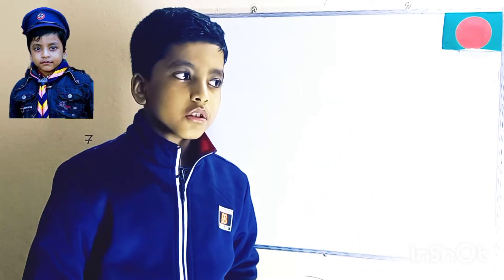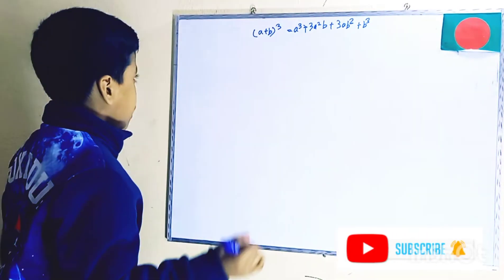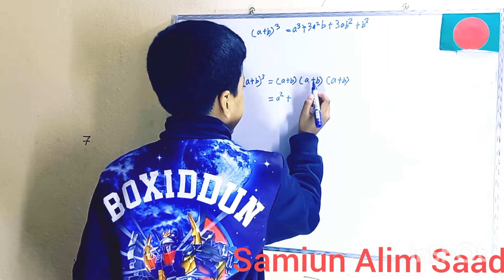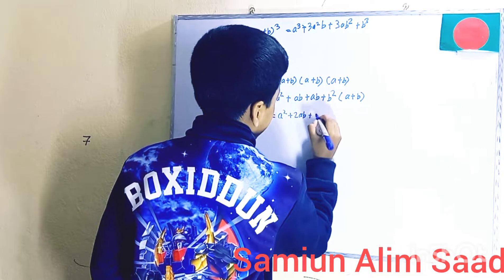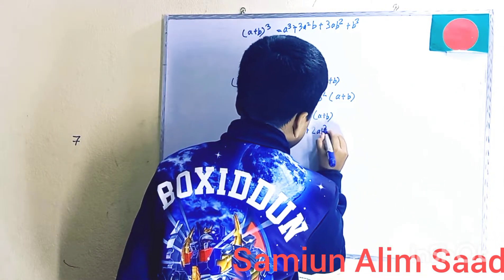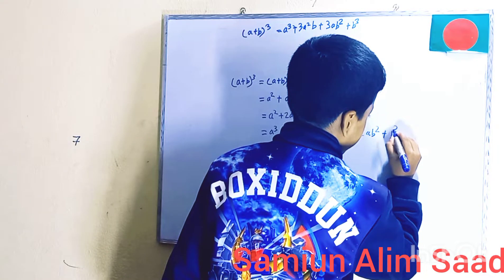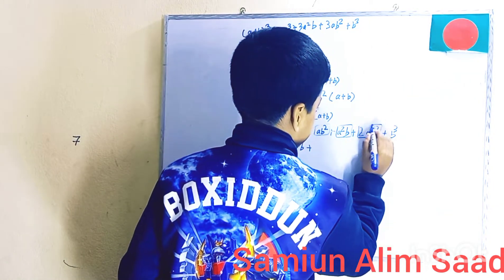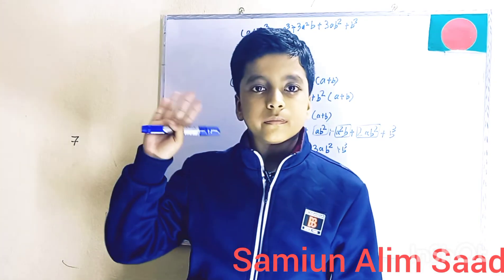(a+b)³ formula proved